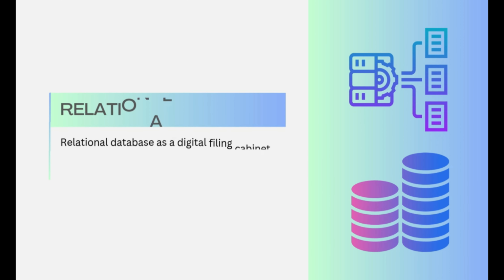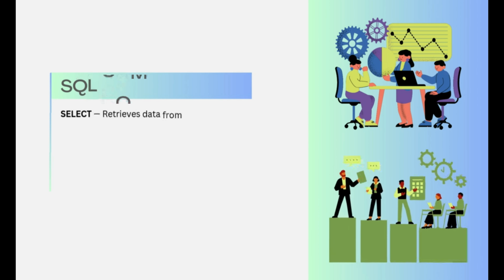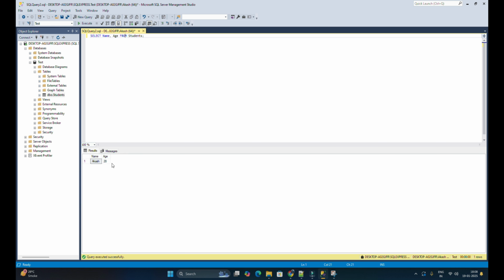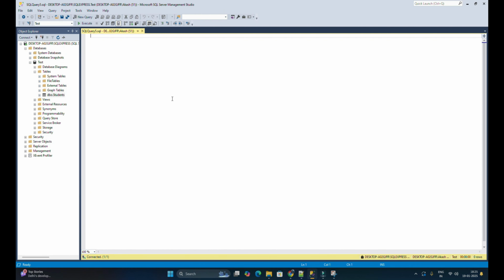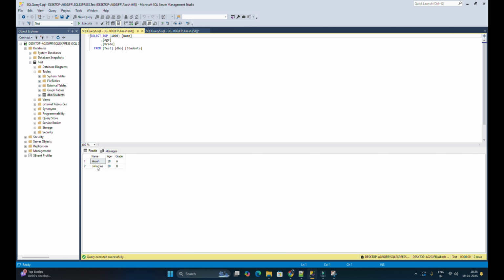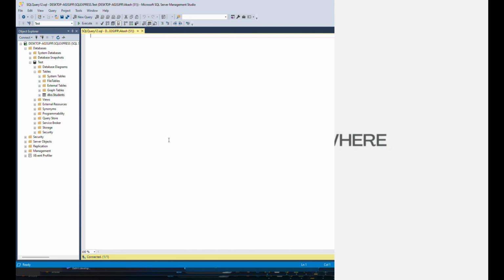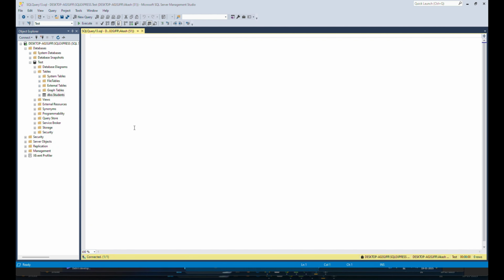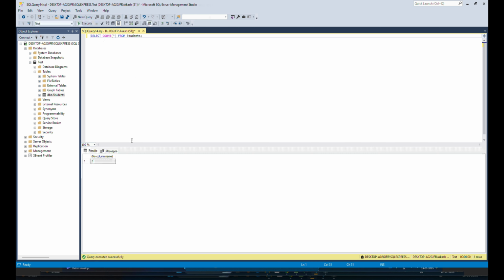Learn SQL for Data Analysis | Beginner-Friendly SQL Queries Tutorial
SQL Basics for Data Analysis: Step-by-Step Beginner's Guide to SQL Queries

Want to learn SQL for data analysis? This beginner-friendly SQL tutorial covers essential SQL queries, including SELECT, WHERE, GROUP BY, and JOIN, to help you analyze data efficiently. Whether you're a data analyst, business analyst, or data science beginner, this step-by-step guide will help you get started with SQL.

In this tutorial, you'll learn:
✔️ Basic SQL commands for beginners
✔️ How to write SQL queries for data analysis
✔️ Using SELECT, WHERE, GROUP BY, and JOIN
✔️ SQL best practices for data analysts

📌 Watch till the end for practical SQL examples and tips!

Data you can try :-

CREATE TABLE : -
CREATE TABLE [dbo].[Students](
 [Name] [varchar](50) NULL,
 [Age] [varchar](50) NULL,
 [Grade] [varchar](50) NULL
) ON [PRIMARY]
GO

00:00 - Intro

01:05 - 1. SELECT : To get table rows
SELECT Name, Age FROM Students;

1:21 - 2. INSERT: Learn how to add new data to your database with the INSERT statement.
INSERT INTO Students (Name, Age, Grade)
VALUES ('John Doe', 20, 'A');

1:37 - 3. UPDATE: Understand how to modify existing records using the UPDATE command.
UPDATE Students
SET Grade = 'B'
WHERE Name = 'John Doe';

1:57 - 4. DELETE: Discover how to remove unwanted data with the DELETE command.

2:14 - 5. WHERE: Explore how to filter data based on specific conditions using the WHERE clause.
WHERE Age = 18;

2:36 - 6. ORDER BY: Sort your query results in ascending or descending order with ORDER BY.
ORDER BY Age DESC;

2:52 - 7. AGGREGATE FUNCTIONS: Master SQL's powerful functions like COUNT(), SUM(), AVG(), MIN(), and MAX() to perform calculations on your data.
SELECT COUNT(*) FROM Students;